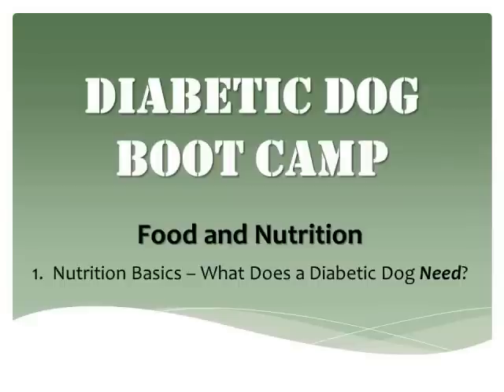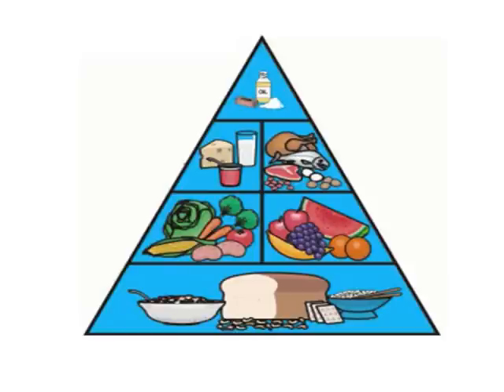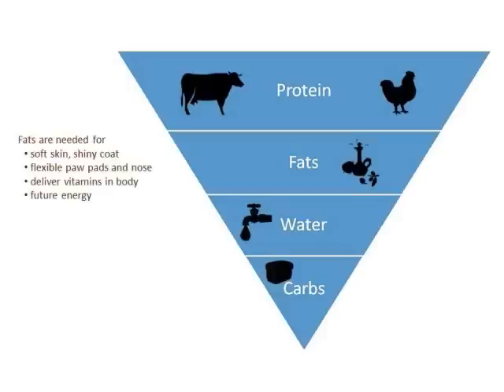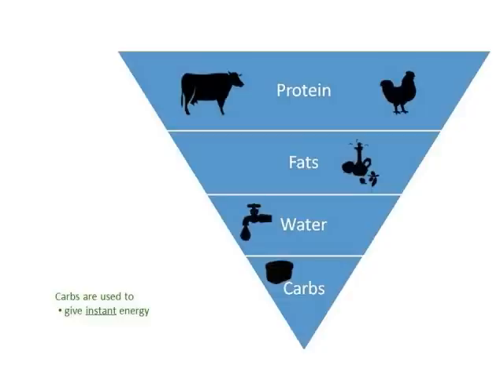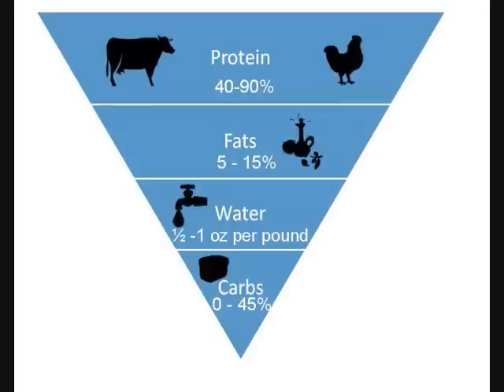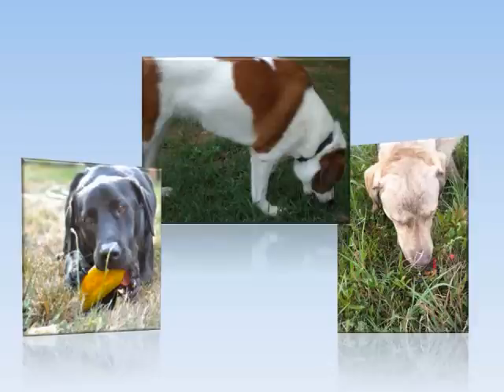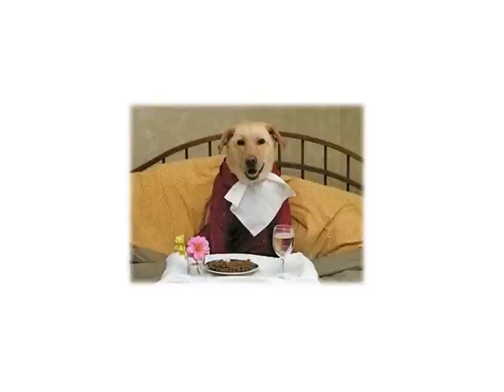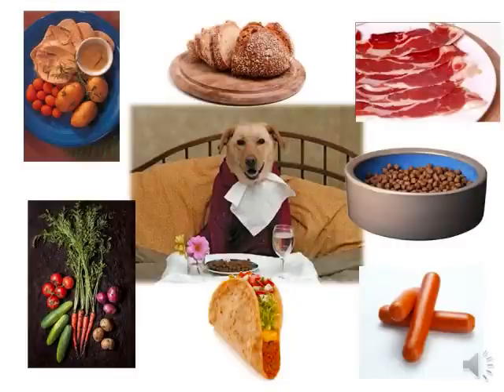Dog Nutrition and Diabetic Dogs - Part 1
A balanced diet is crucial for a diabetic dog. But what makes a diet balanced when dealing with diabetes? This video looks at the basics of canine nutrition, in particular to canine diabetes. What should your diabetic dog eat or not eat? Take a look.